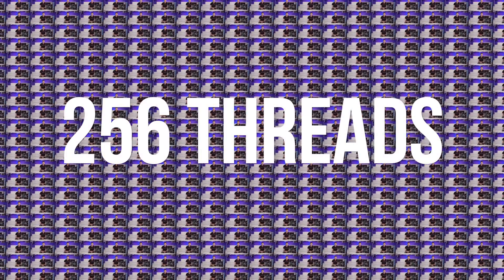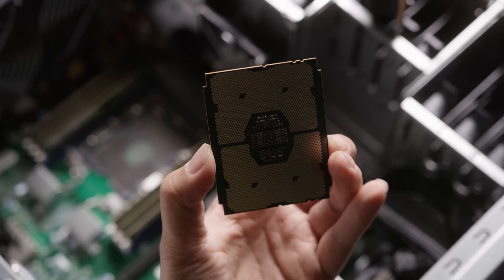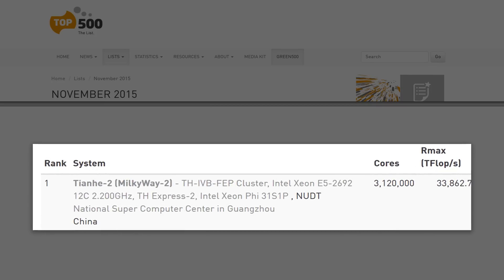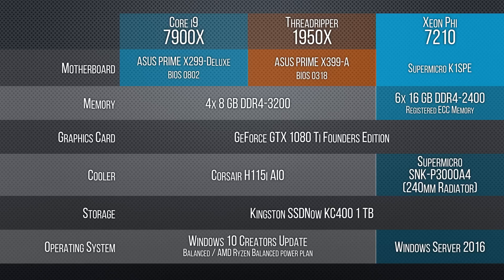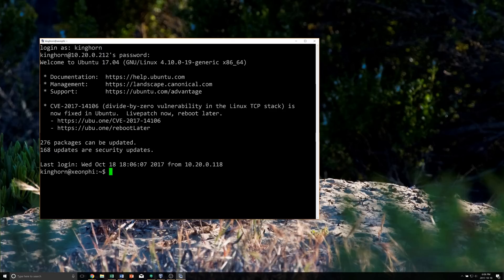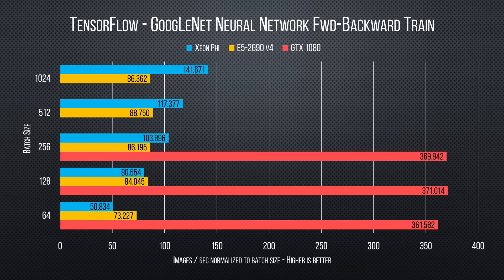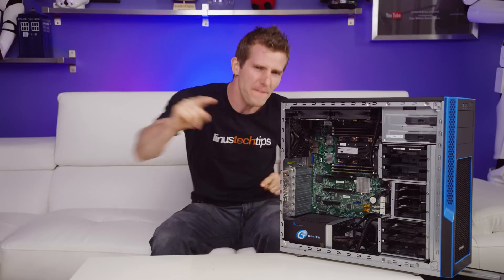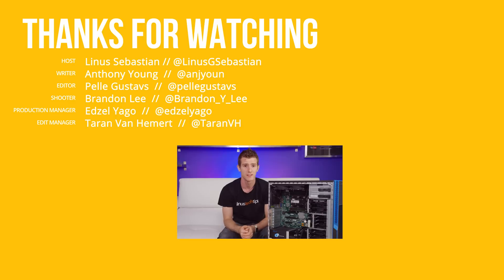A REAL 64 Core CPU - For SCIENCE!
Forget Threadripper and Core i9 - Xeon Phi is the go-to for x86 core count. But how does it actually perform?